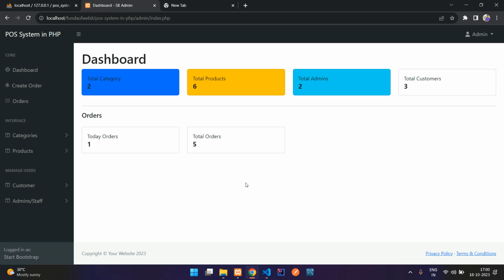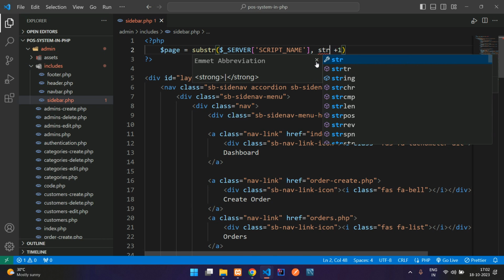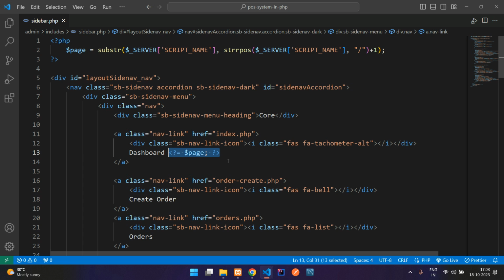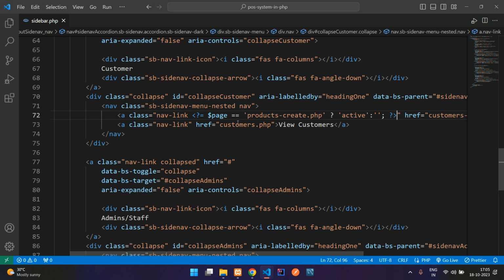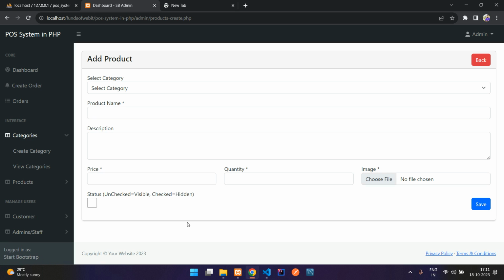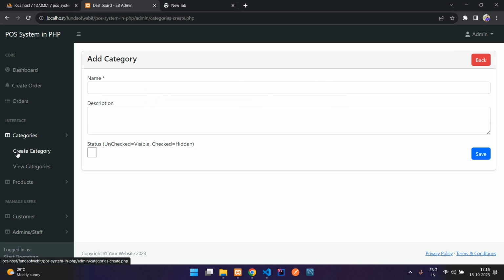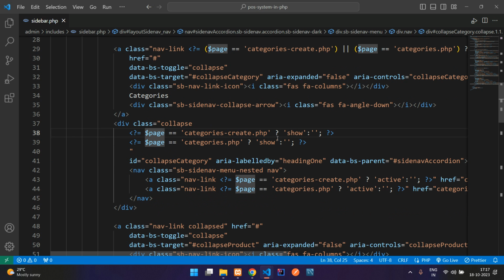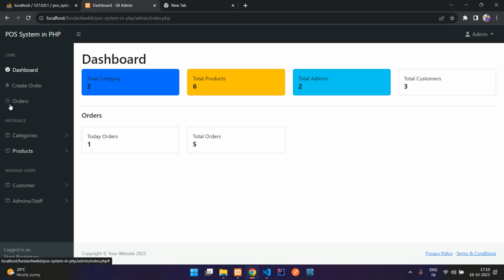POS System in PHP Part 24: How to set Sidebar or Navbar Link to active in PHP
In this video, I have taught how to set the sidebar tab or navbar link to active in php. StartBoopstarp Admin Panel sidebar link set to active in php.